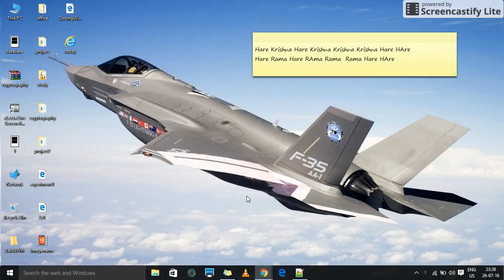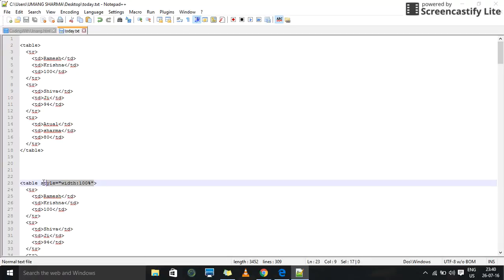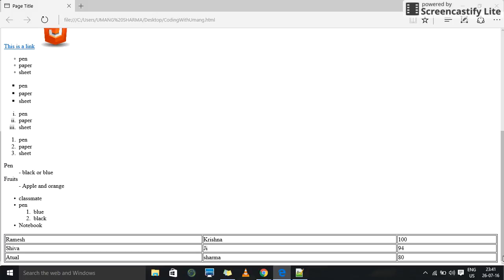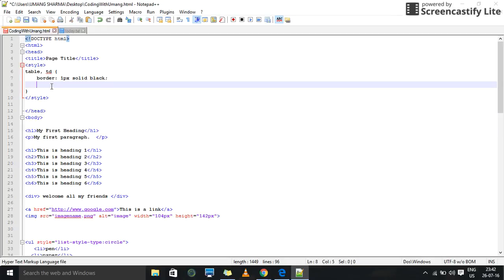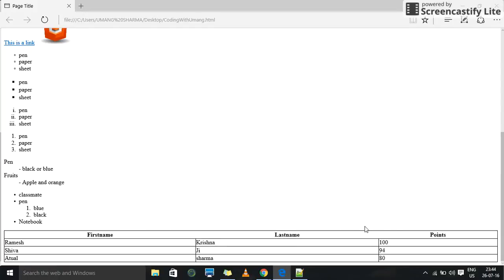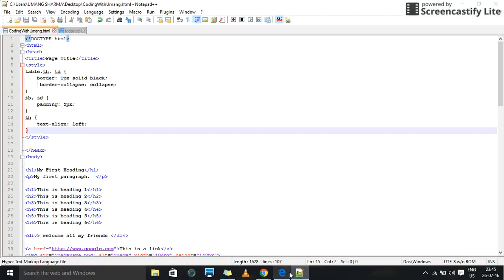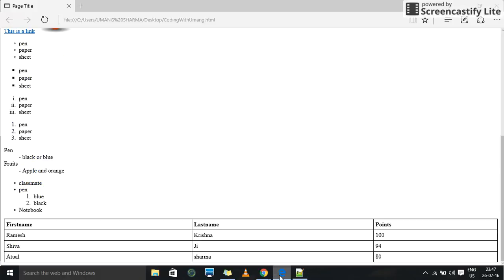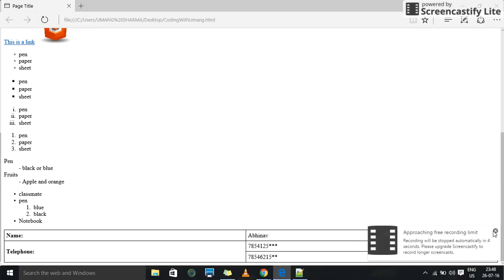How to make table using HTML